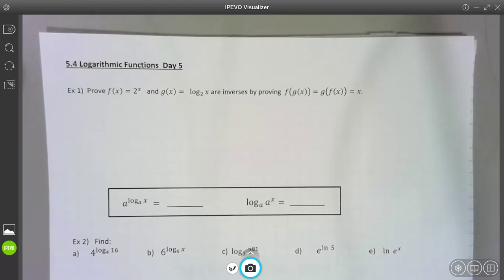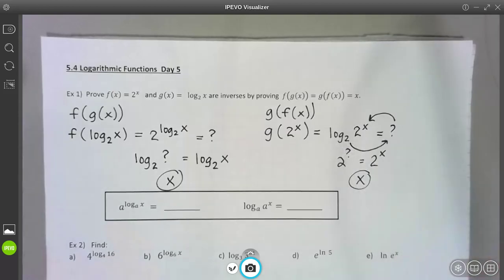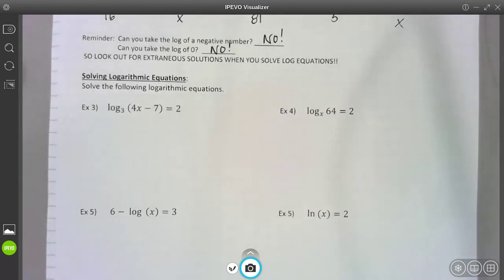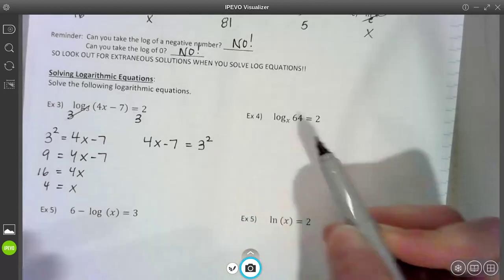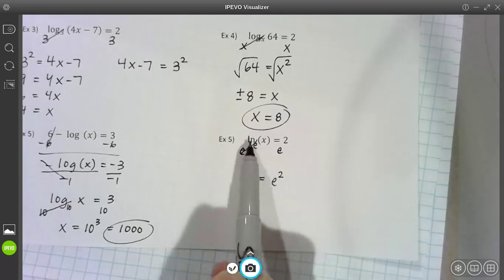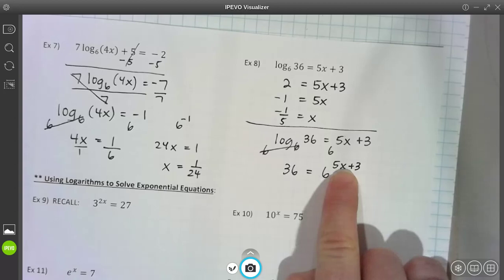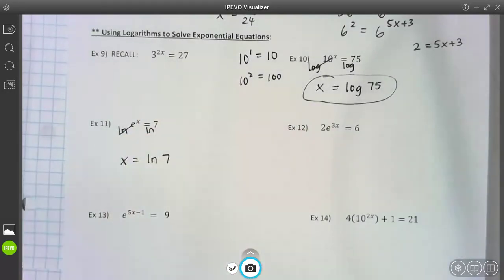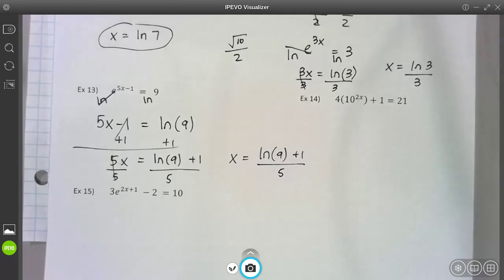PC H 5.4 Day 5 Notes